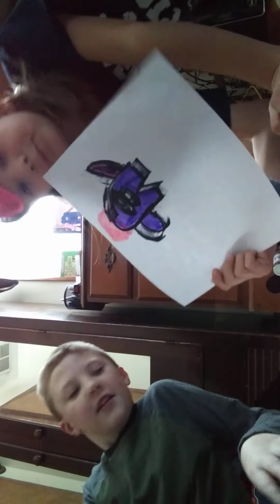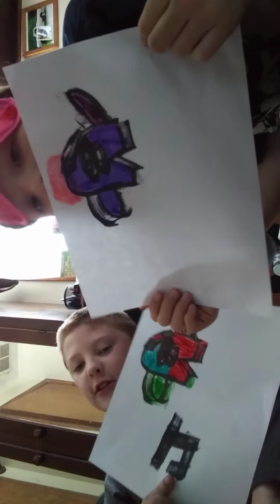The three marker CHALLENGE part two